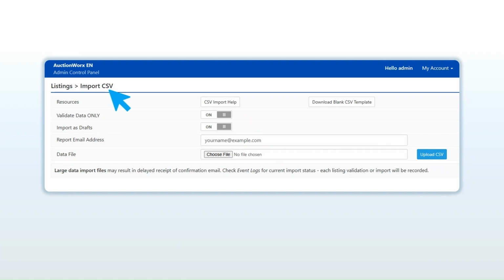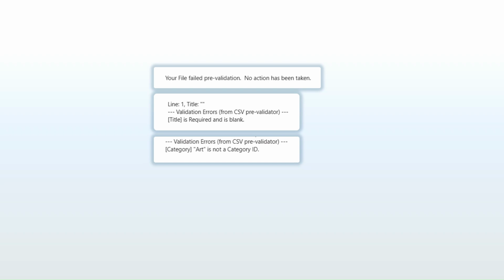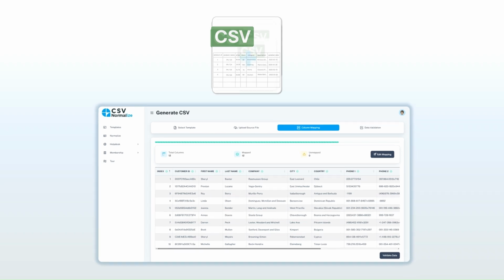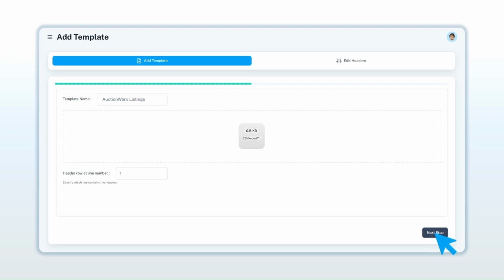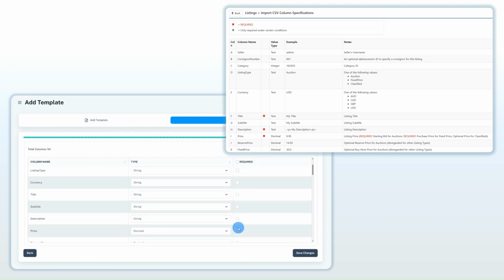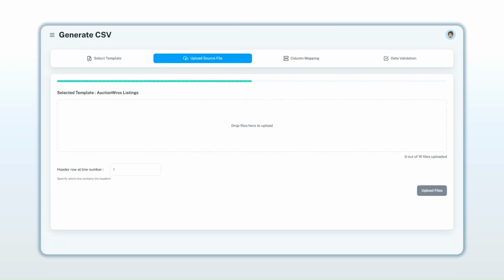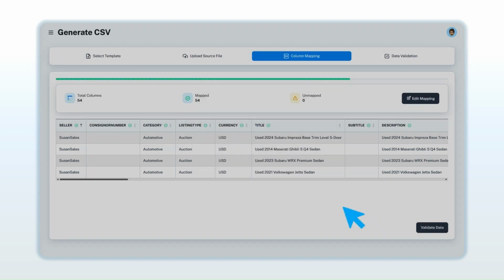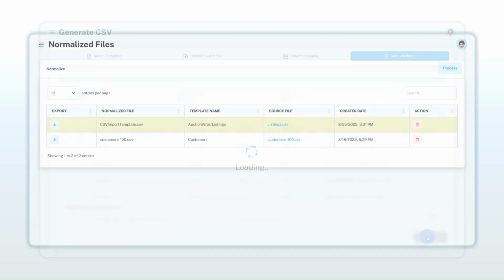CSV Normalize – Simplify Your AuctionWorx Import CSV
📌 Importing data into AuctionWorx requires strict adherence to its CSV templates. In this video, we’ll show you how to normalize and clean your data so it’s ready for a seamless import into AuctionWorx.

✅ In this video, you’ll learn:
   Why AuctionWorx CSV templates are strict and how to match them
   How to normalize headers and fields to avoid import errors
   Simple steps to clean and prepare your CSV data
   How normalization speeds up the bulk upload process

By the end of this video, you’ll know how to normalize your data for flawless AuctionWorx CSV imports, saving time and ensuring accurate auction setup every time.